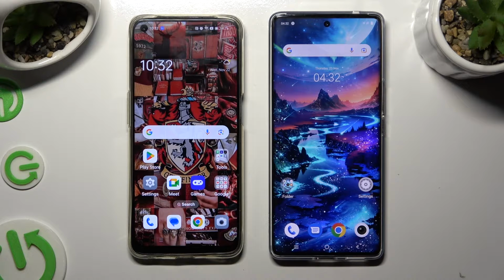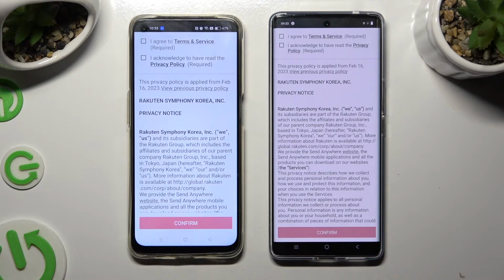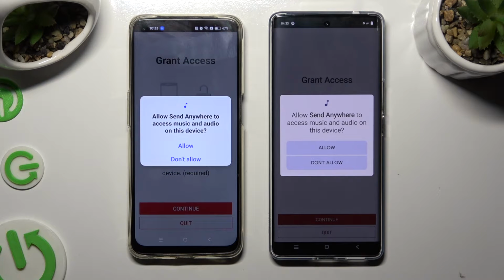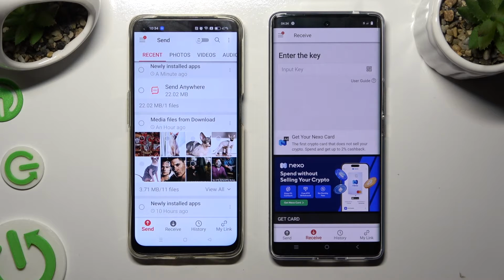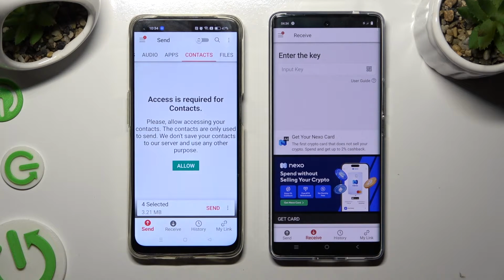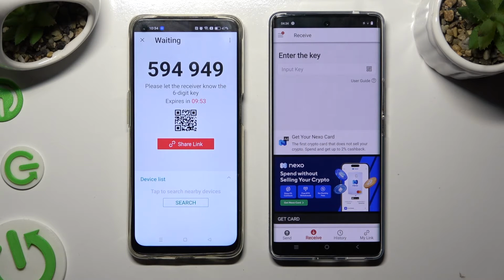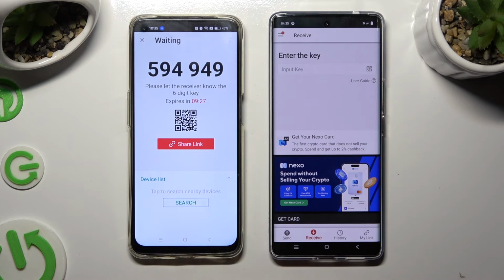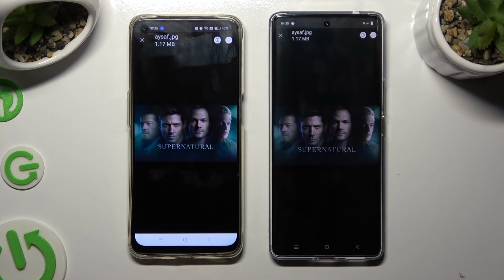How to Easily Transfer Files from Android to Vivo v29 with "Send Anywhere"!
Welcome to our latest tutorial on seamlessly transferring files from your Android device to the Vivo v29 using the powerful "Send Anywhere" app! In this video, we'll guide you through the simple and efficient process of sharing photos, videos, documents, and more between your Android phone and the Vivo v29 with just a few taps. Discover the convenience of this user-friendly application and ensure your data is effortlessly moved across devices. Whether you're upgrading to a new phone or simply need to share files with a friend, "Send Anywhere" has got you covered. Learn the tricks and tips to make the file transfer process smooth and hassle-free. Don't miss out on this essential tutorial!

Questions:

How to initiate a file transfer from an Android device to the Vivo v29 using "Send Anywhere"?
How to ensure the security of your transferred files during the process?
How to navigate the user-friendly interface of the "Send Anywhere" app for efficient file sharing?
How to select multiple file types for simultaneous transfer between the devices?
How to troubleshoot common issues that may arise during the Android to Vivo v29 file transfer using "Send Anywhere"?